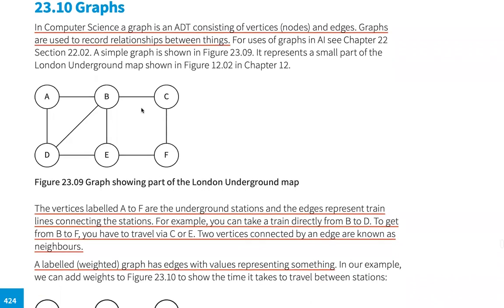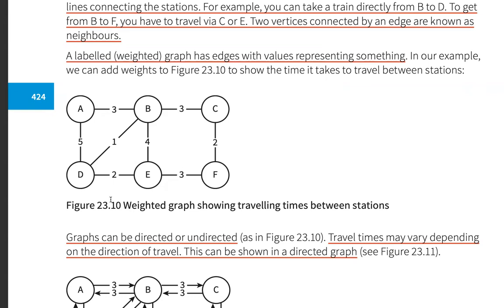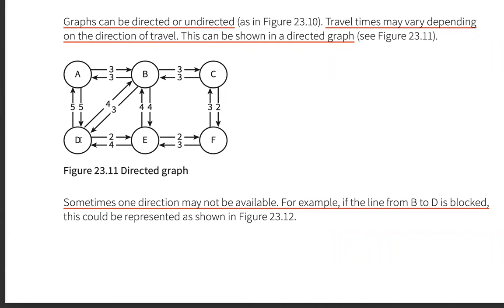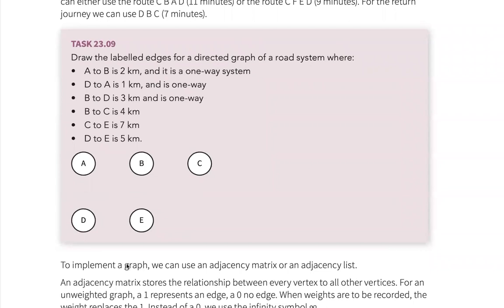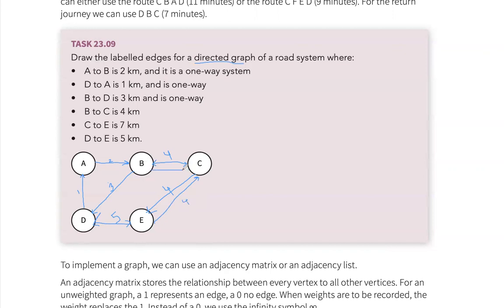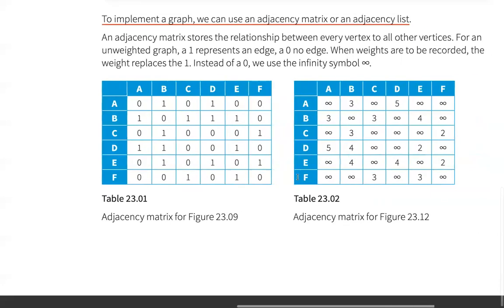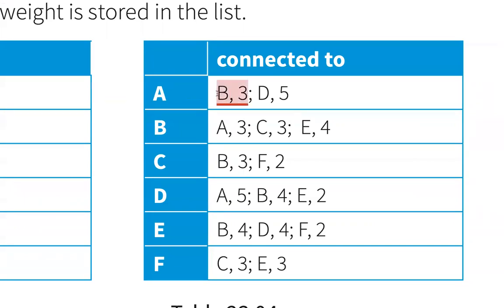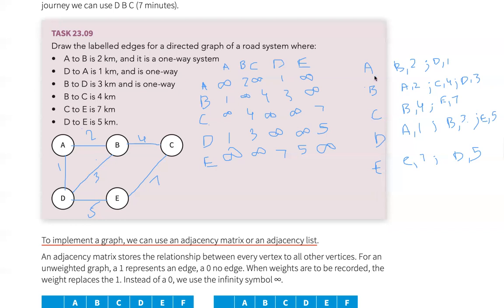Unit 23 Graphs